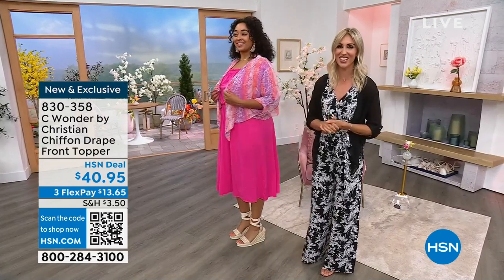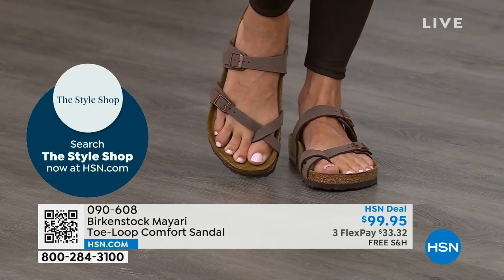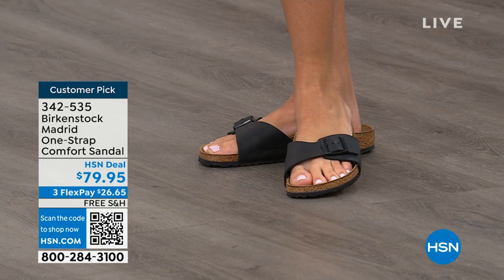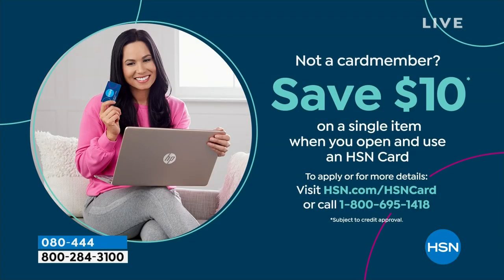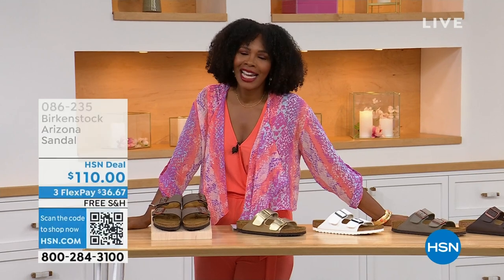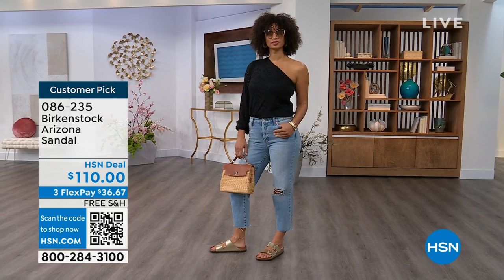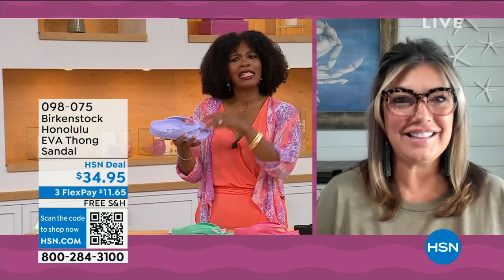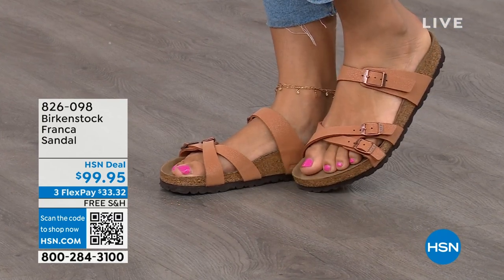HSN | Birkenstock Footwear - All On Free Shipping 05.25.2023 - 01 PM